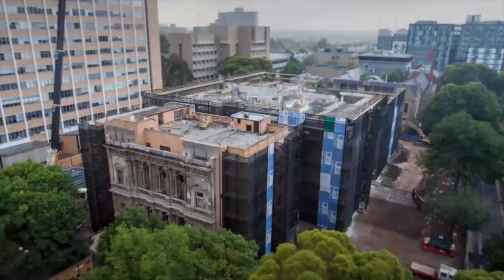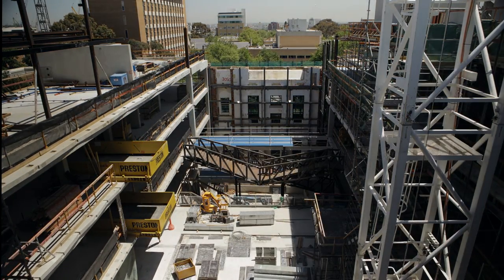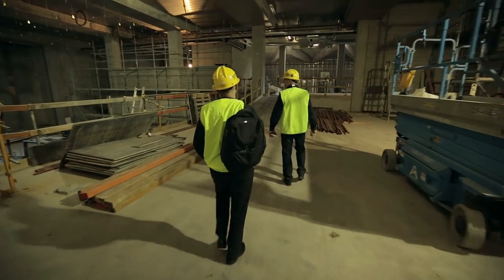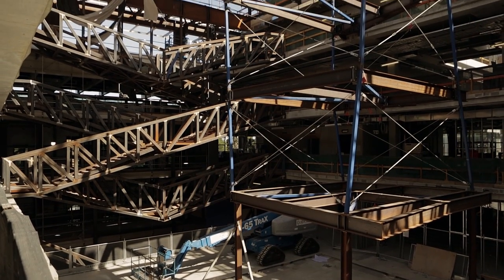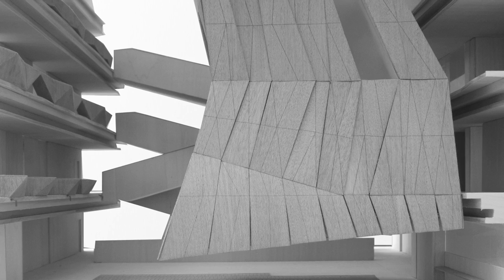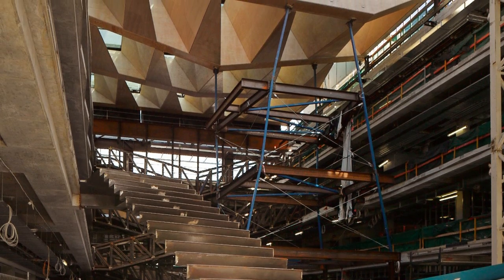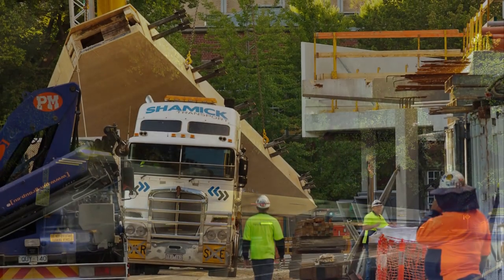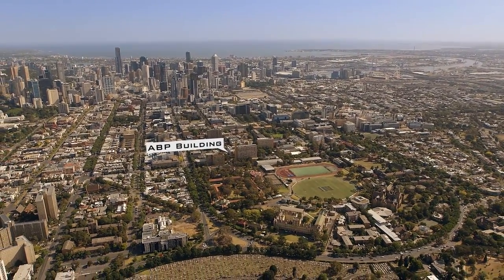A new home for the Faculty of Architecture Building and Planning - Episode 3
Built Pedagogy - Using exemplary spaces as tools of learning

Episode 3 - February-April 2014

With construction of the new building for the Faculty of Architecture, Building and Planning well advanced, joint architects John Wardle and Nader Tehrani once more step onto the construction site. Now that the building is emerging, John and Nader highlight some of the building's most important and spectacular spaces, and how they will inspire world-class research and learning.